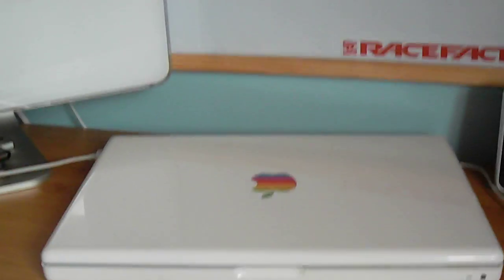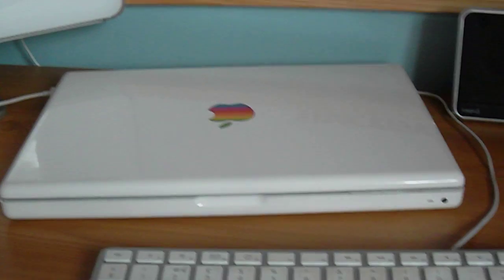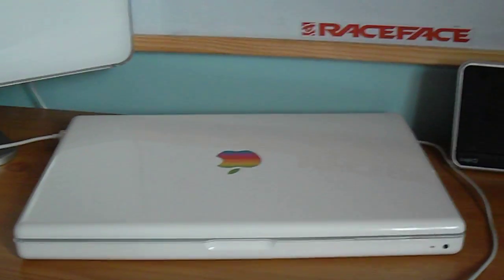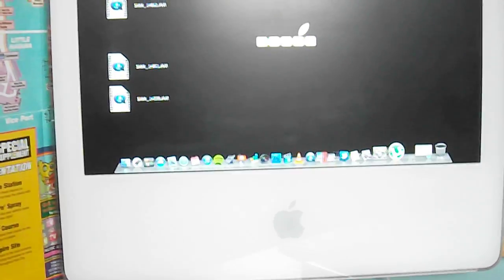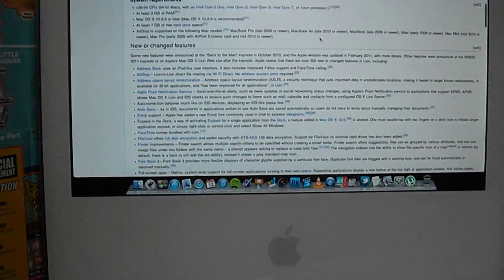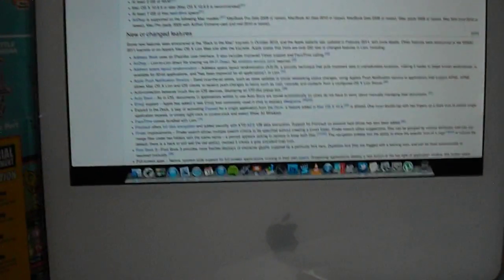Lion Booting With 1gb RAM! | The PowerPC Hub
To my surprise, this late 2006 iMac with 1gb RAM successfully booted into Lion after a hard drive clone from a MacBook!